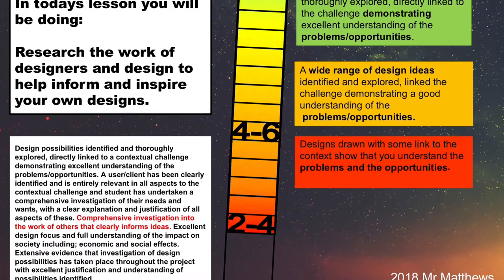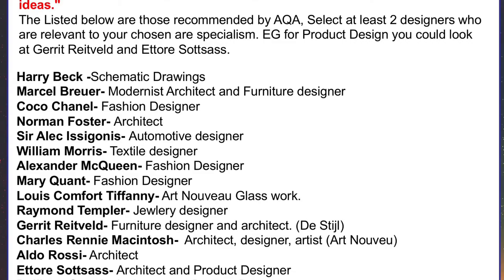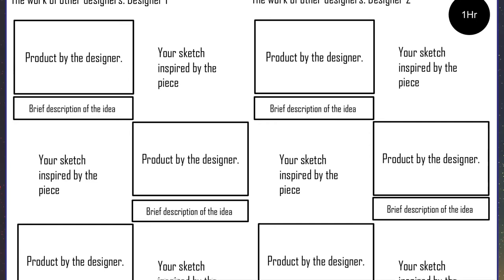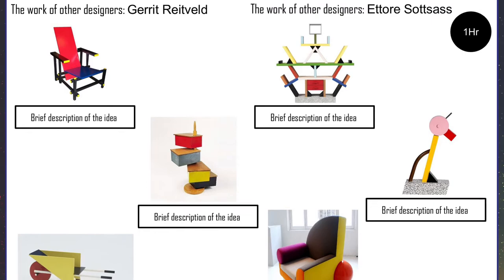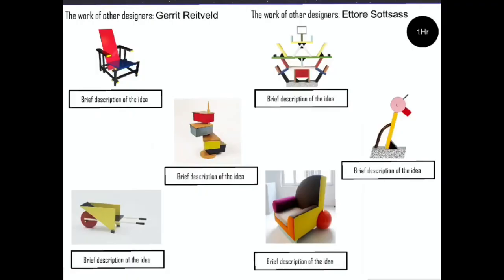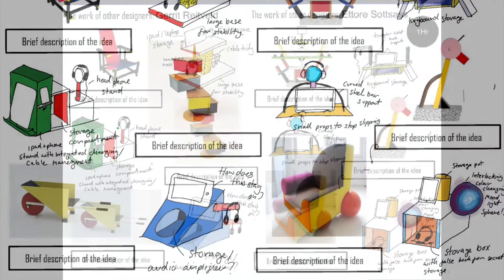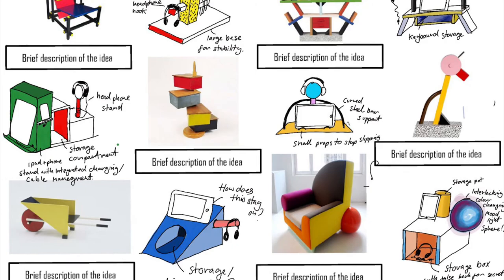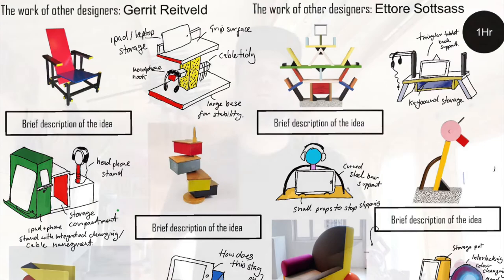Design and Technology NEA: The work of other designers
Year 11 NEA task for section A designed to help you understand how to produce sketches directly inspired by the work of other designers and how to present  and lay out your work.